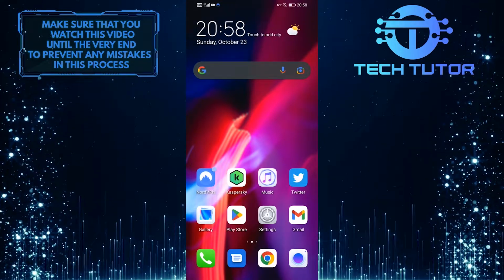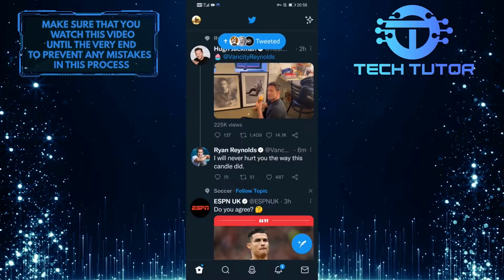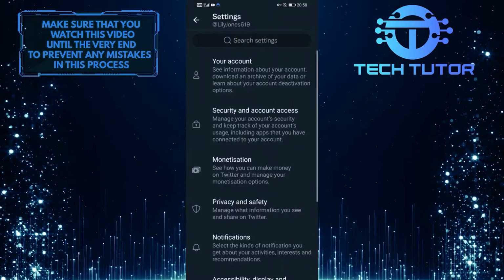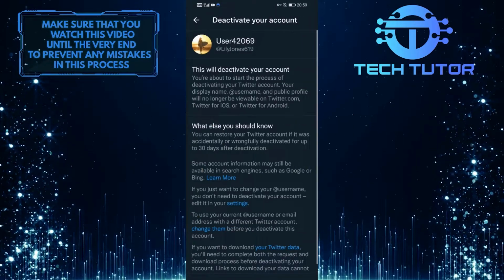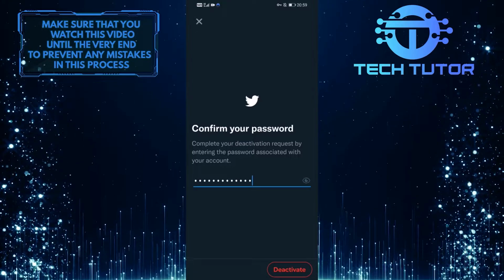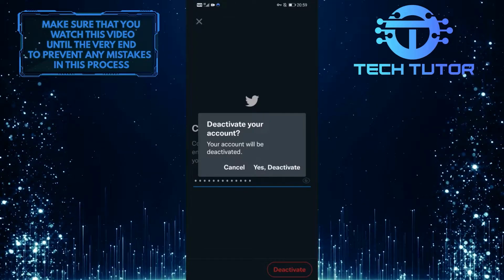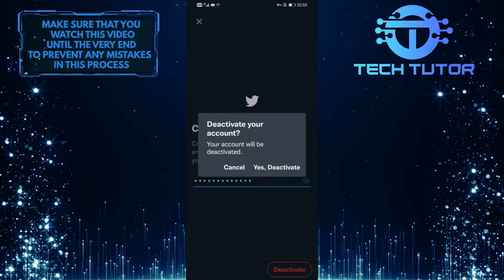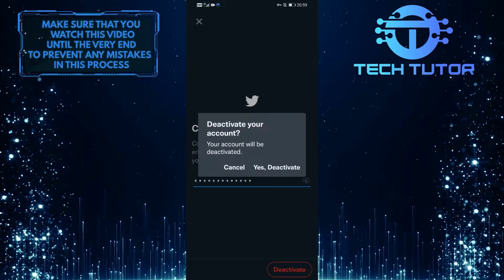How To Delete Twitter Account Permanently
It's finally time to say goodbye to Twitter. In this video, we'll show you how to delete your account permanently. Whether you're fed up with the platform or simply want to start fresh, this guide will walk you through the process step-by-step. So if you're ready to say goodbye to Twitter, watch this video!